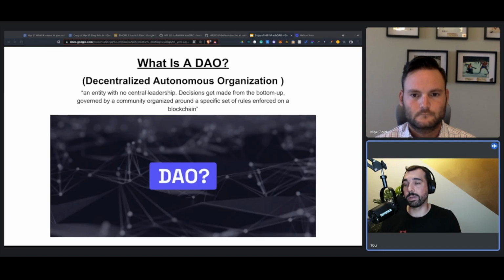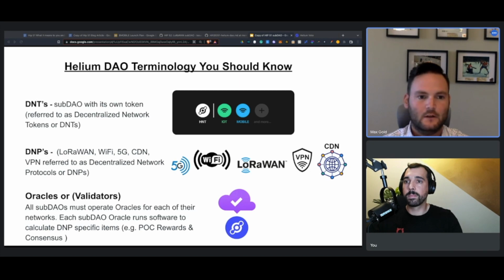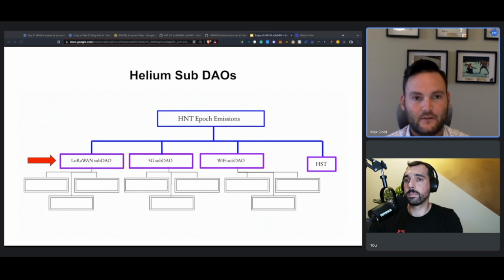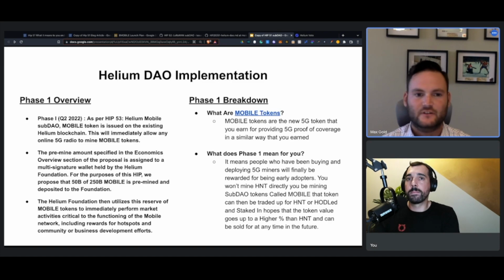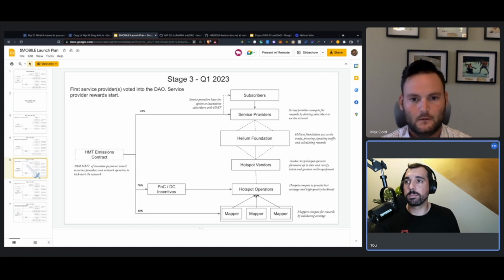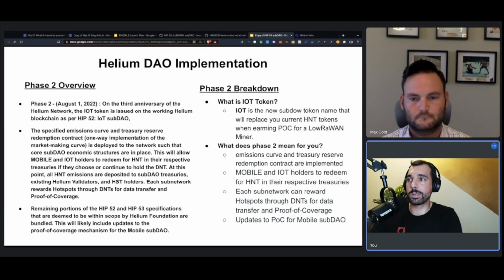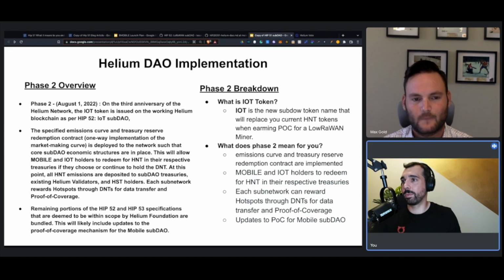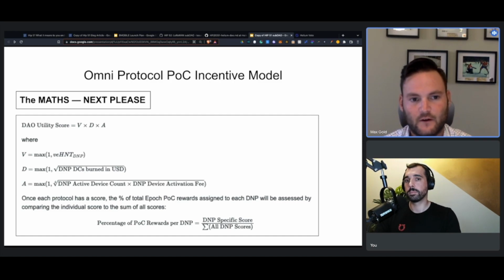Bobber Academy Episode 2: HIP 51 Breakdown Explainer Interview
The Bobber Academy is working hard to empower our community with expert knowledge on all things Helium. We do the hard work of breaking down complex HIP's (Helium Improve Proposals) to make it easier to understand the important changes happening to the network.

In this episode of the Bobber Academy, we present to you an interview between Jess (Bobcat) and Max (The Peoples Antenna) where we discuss HIP51 and break down the intricacies of HIP 51. We hope to better explain why this HIP is so important, what it means to you, and how it impacts the future of the Helium Network.

0:00 Intro with Max
2:34 HIP 51 Opening Message
3:43 What is a DAO
6:55 What are the Components of a DAO?
8:08 Types of DAOs
8:44 Helium DAO Terminology
13:44 Helium DAO & subDAO Construction
20:16 Helium DAO Implementation - Phase 1 Breakdown
25:04 MOBILE Token Distribution
27:24 Helium DAO Implementation - Phase 2 Breakdown
38:48 Helium DAO Implementation - Phase 3 Breakdown
41:07 veHNT Staking and voting power
45:23 Closing Remarks

Store Links:
1. Helium 5G Gateway Only
2. Helium 5G Indoor Bundle (1-4 radio)
3. Helium 5G Outdoor Bundle (1-4 radio)